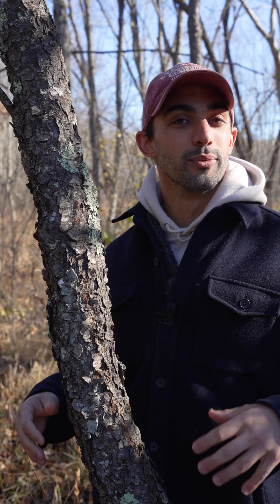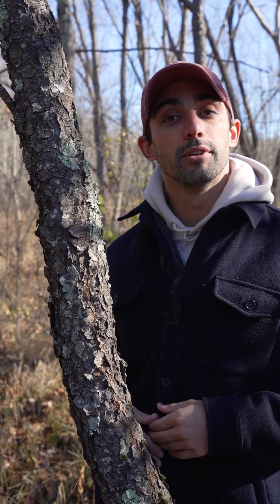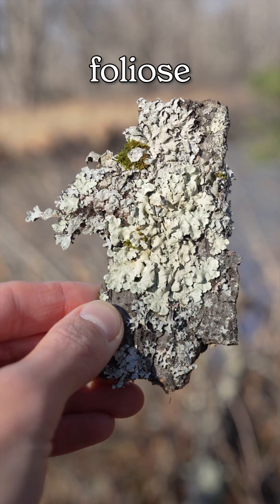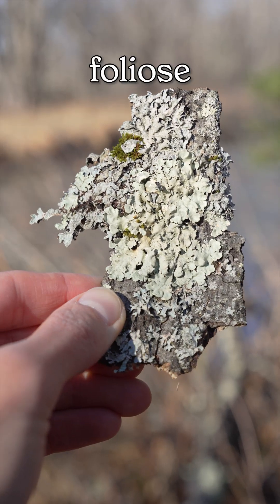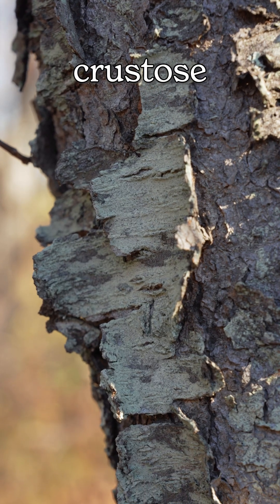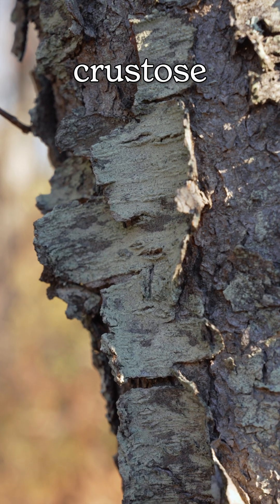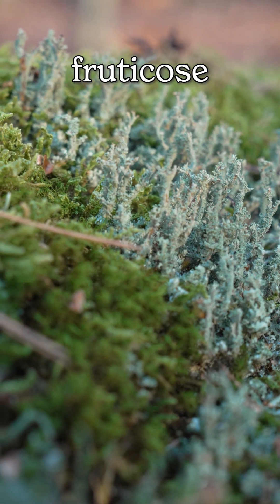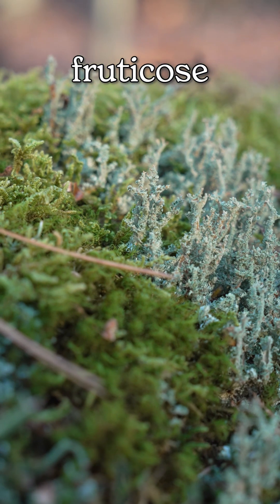Let's Botanize - Lichen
Let's learn about Lichen!